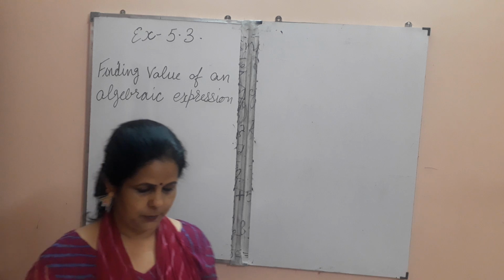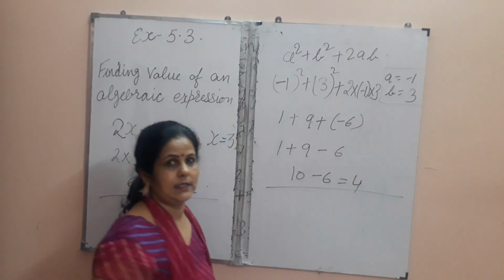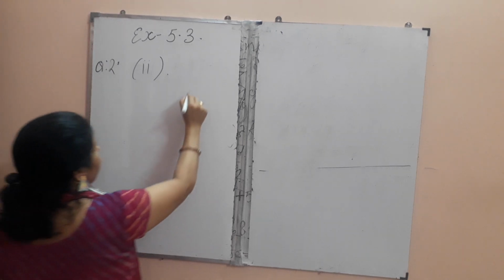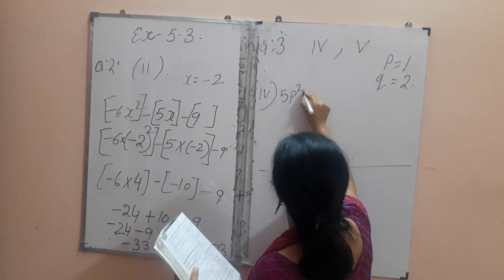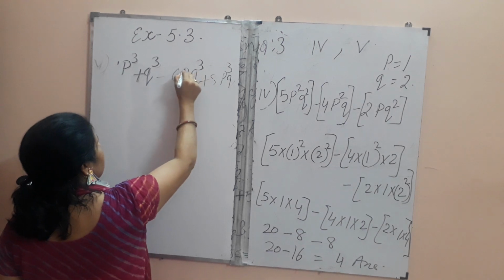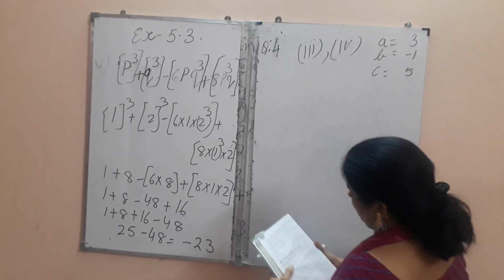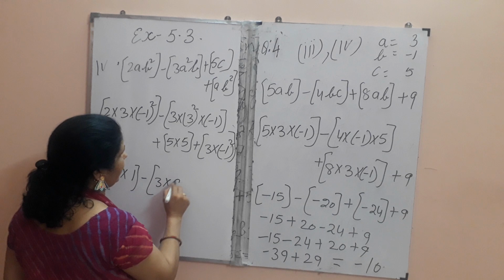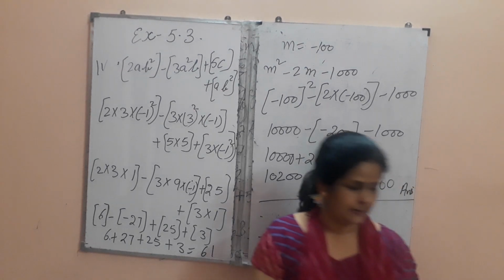Class VIl Ch-5 Finding Value of Algebraic Expressions (Part 5)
Class VIl  Ch-5  Math